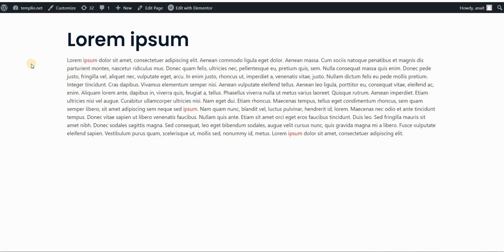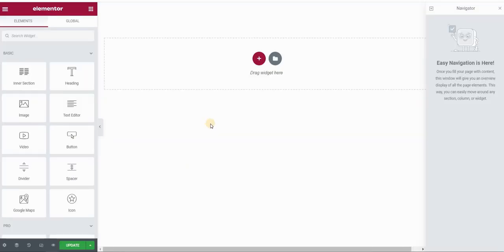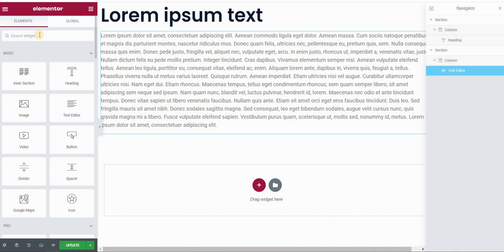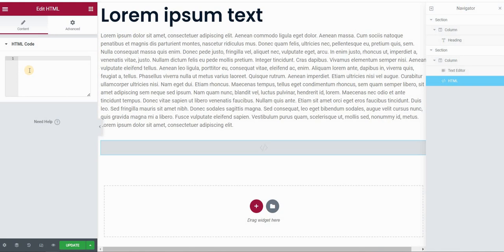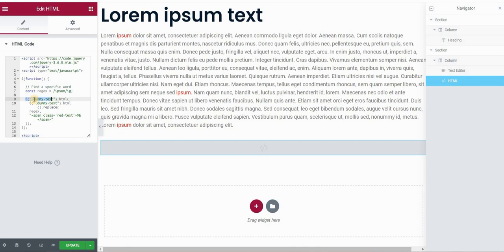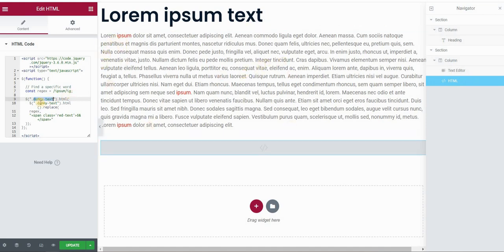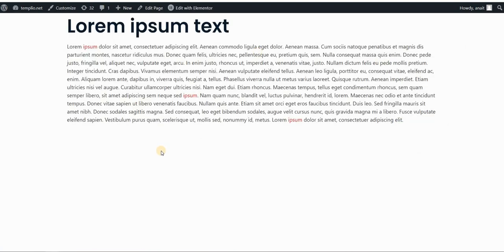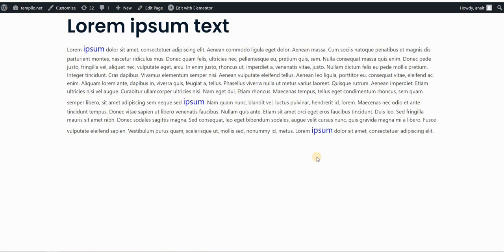Change font color of certain repeated words in JS and Elementor | Target & style specific words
This short and easy tutorial will teach you how to color all instances of certain words in text using Javascript (JS) and Elementor in Wordpress.

Imagine that you want to give red color to all the words 'red' that appear in your text on your website or your webpage. And that you have 100 instances or that word.

You can change the font color and the style of specific repeated words or string of characters on the whole web page and in the whole text AUTOMATICALLY, without changing every word manually.

And don't worry, you don't need to know any Javascript to do this! Just grab the code below and change your parameters.

First you want to target a certain word in your text with a specific CSS class using Javascript (JS) regex function. There you need to define the string of characters that form your targetted word.

Then, you want to wrap those words in spans of a specific class, that you will then define and style in your CSS.

This way you can change not only color of those words, but also the size, font, make them bold and any other CSS value assigned to that span class.

We are using a simple Text editor and HTML widget in Elementor.